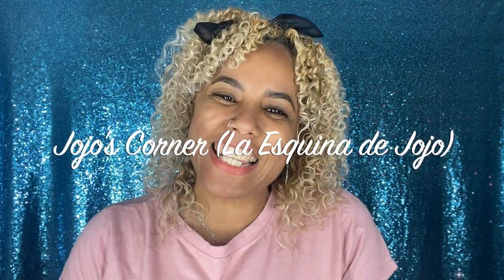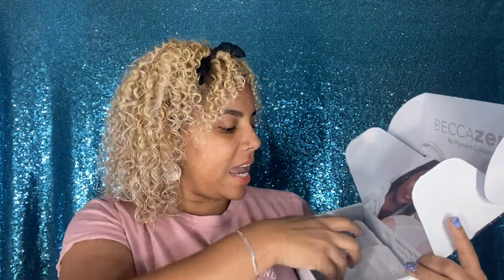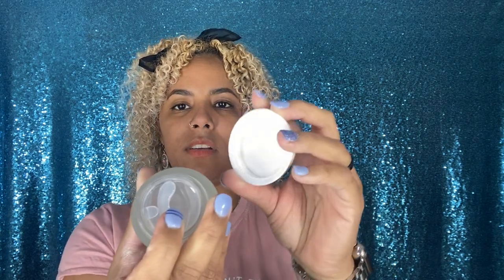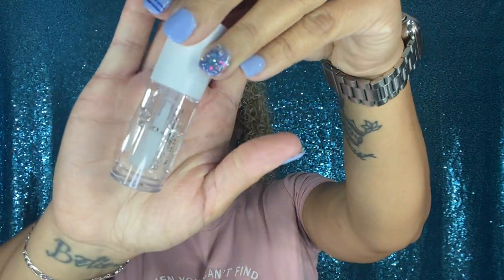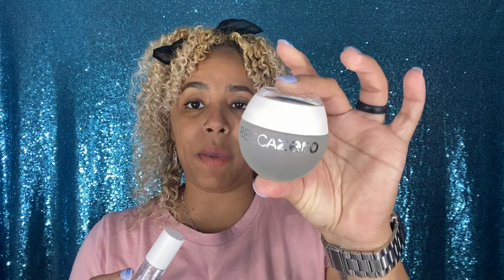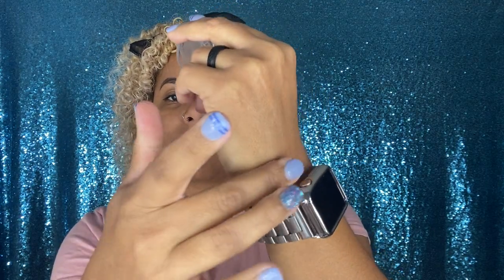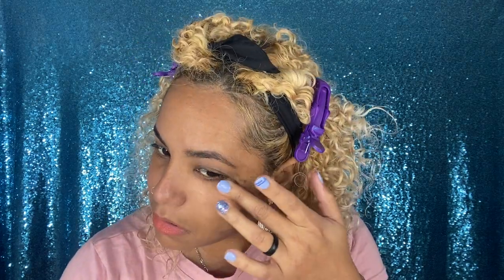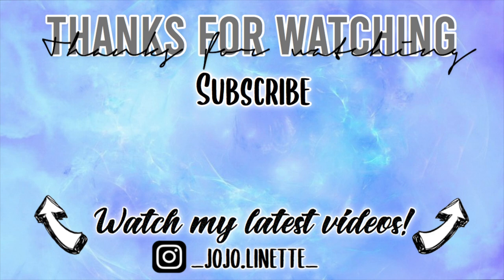CLEAR FOUNDATION?? | NEW BECCA ZERO PIGMENT VIRTUAL FOUNDATION?? | REVIEW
Im back with my first foundation review (my thoughts and opinions) video.

Excuse all the times that I repeat myself in this video but I was actually impressed. and would definitely continue using this.

NO PIGMENT VIRTUAL FOUNDATION retails for $36
NO PIGMENT HIGHLIGHTER FOR FACE & LIPDS retails for $24

Xoxo,
     Jojo

*About me?